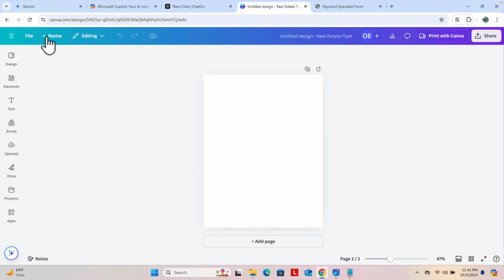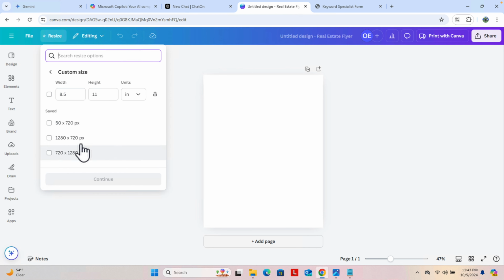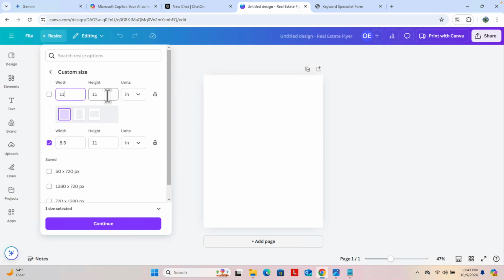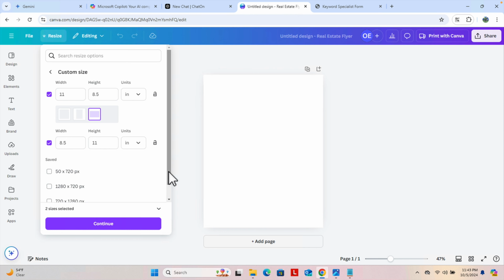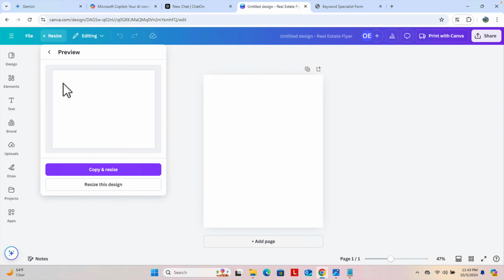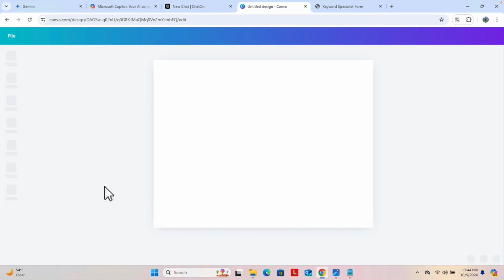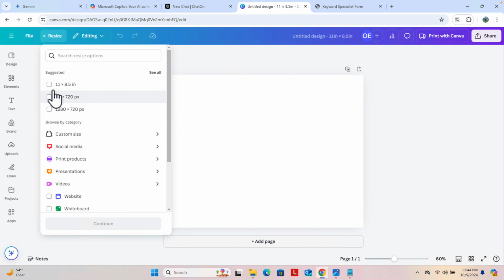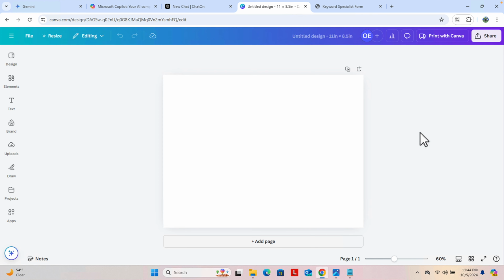How to Change Portrait To Landscape Mode in Canva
How to Change Portrait to Landscape Mode in Canva: Step-by-Step Guide
In this tutorial, you’ll learn how to change your Canva design from portrait to landscape mode with ease. Whether you're working on a presentation, social media graphic, or any other project, switching from portrait to landscape can give your design a whole new perspective. Follow along with our step-by-step guide to quickly adjust the layout of your Canva designs and customize them to fit your needs. This tutorial is perfect for beginners or anyone looking to streamline their design process in Canva.

How to Switch from Portrait to Landscape Mode in Canva Easily
How to Change Your Canva Design from Portrait to Landscape
How to Transform Portrait into Landscape Mode in Canva: Simple Tutorial
How to Change Portrait to Landscape in Canva: Quick and Easy Guide
Step-by-Step Guide: How to Change from Portrait to Landscape in Canva
Learn How to Change Your Canva Design from Portrait to Landscape Mode
How to Use Canva to Switch from Portrait to Landscape Mode
Change Your Canva Design Mode: How to Go from Portrait to Landscape
How to Switch Portrait to Landscape in Canva: A Complete Guide
How to Easily Change Canva Design from Portrait to Landscape Mode
Step-by-Step Tutorial: How to Switch from Portrait to Landscape in Canva
Learn How to Change Portrait to Landscape Mode in Canva
How to Convert Canva Designs from Portrait to Landscape Mode
How to Change Portrait to Landscape Mode in Canva: Easy Tips